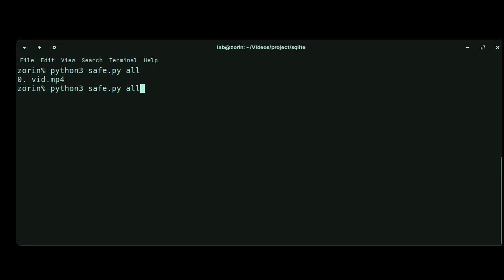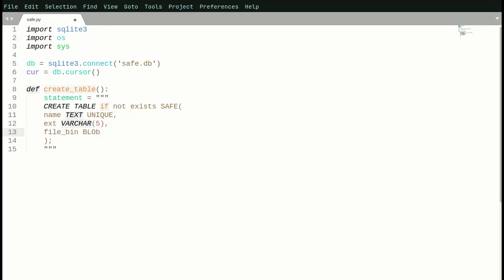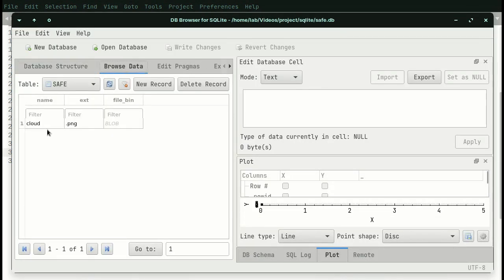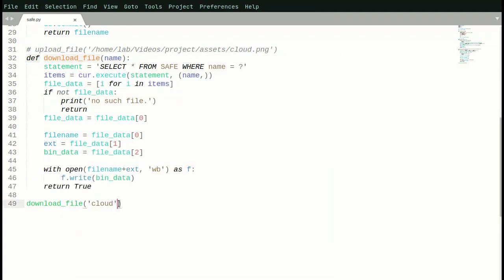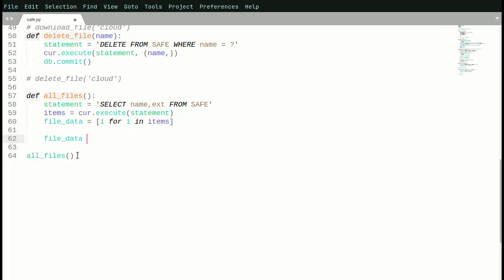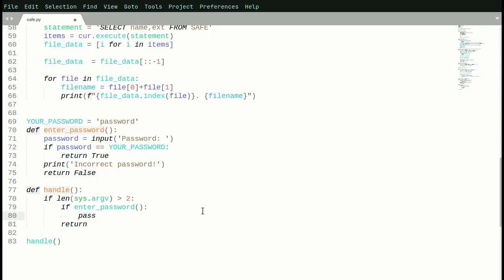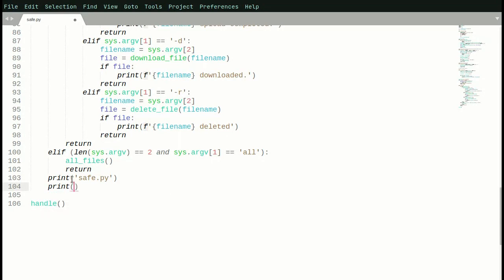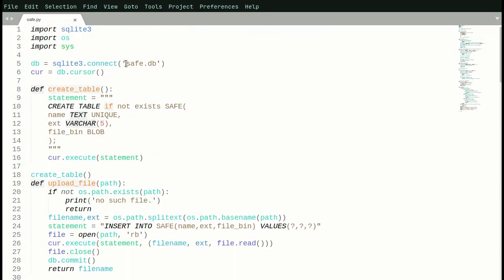Database programming for beginners.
database programming with sqlite
in this video we will be building a file safe with python and sqlite.